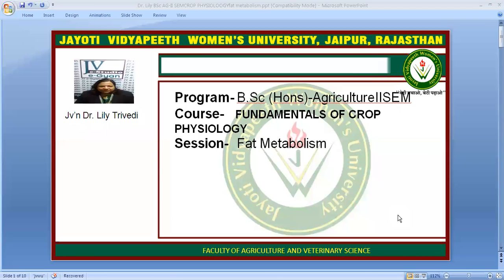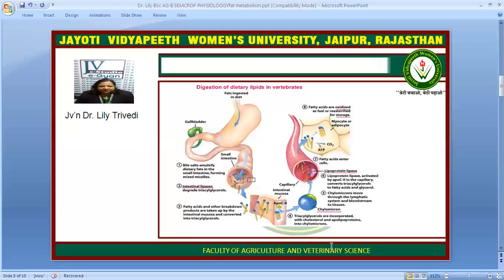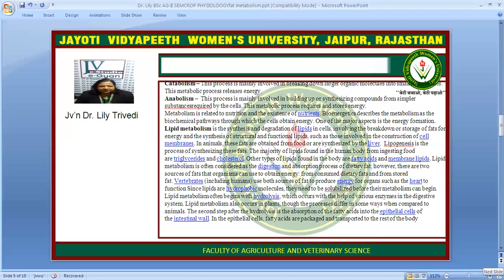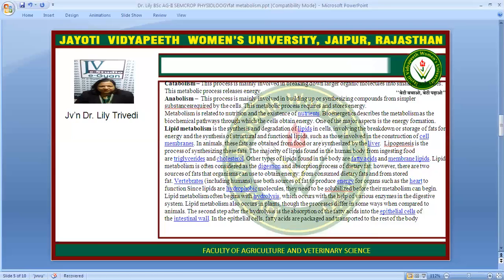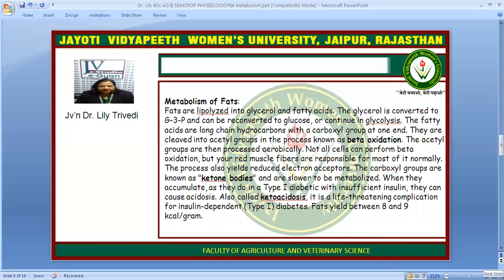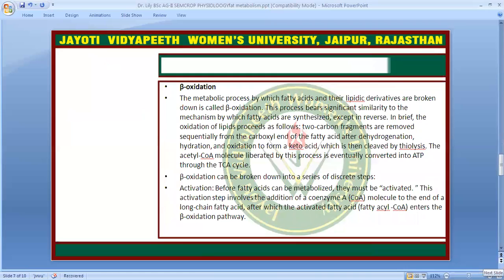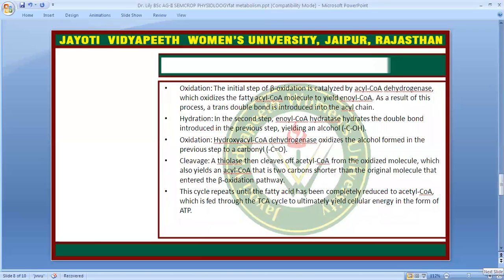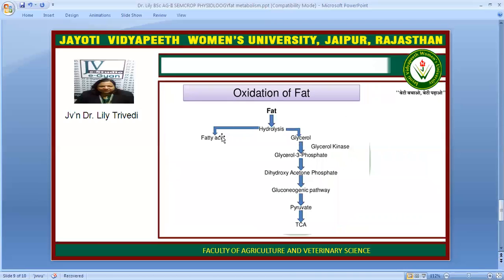Fat Metabolism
Jv’n Dr. Lily Trivedi
Program- B.Sc (Hons)-AgricultureIISEM
Course-   FUNDAMENTALS OF CROP     PHYSIOLOGY
Session-  Fat Metabolism